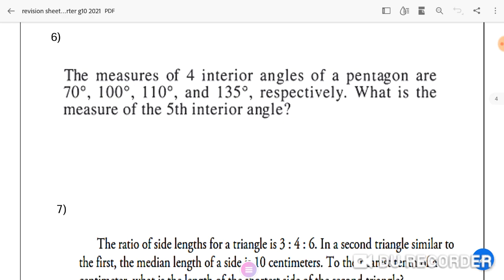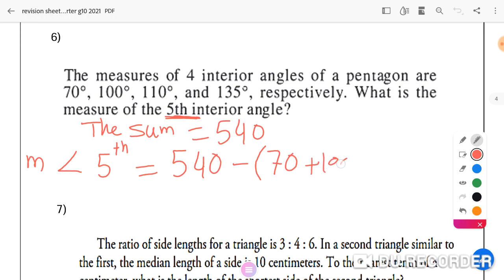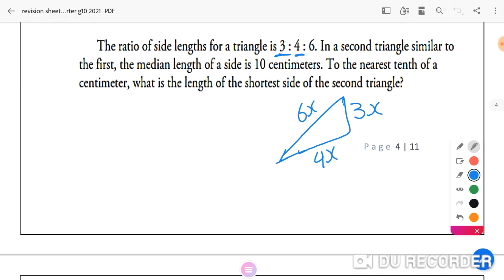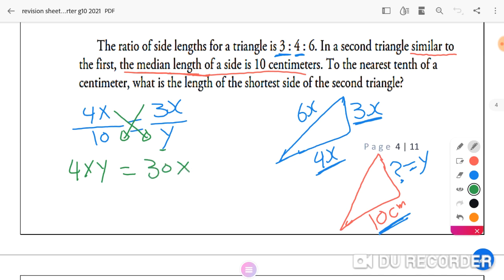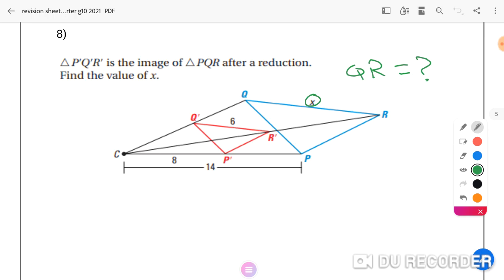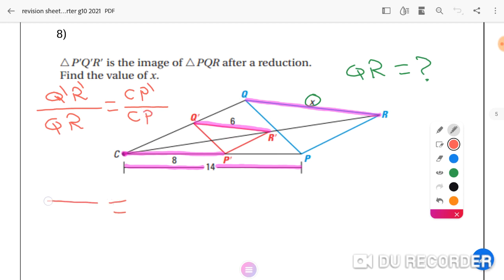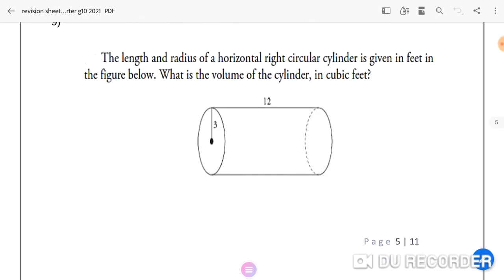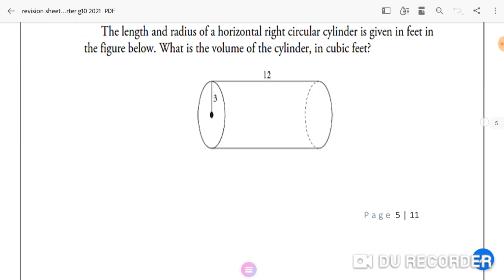solving the revision shhet 2